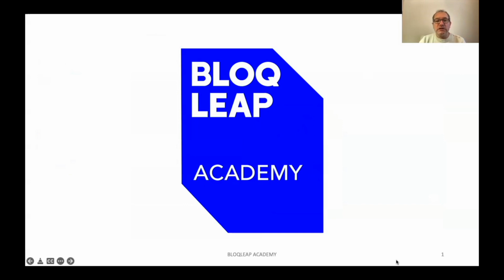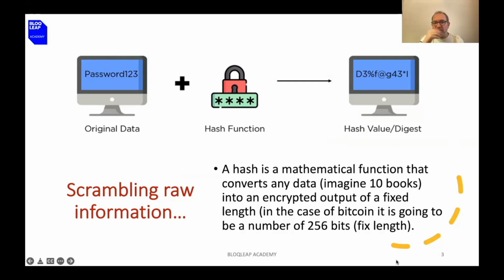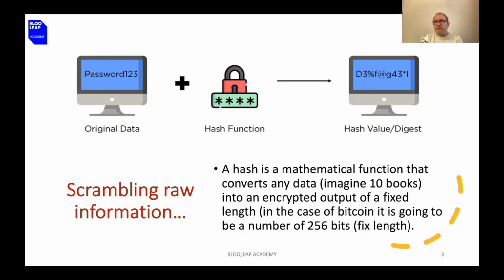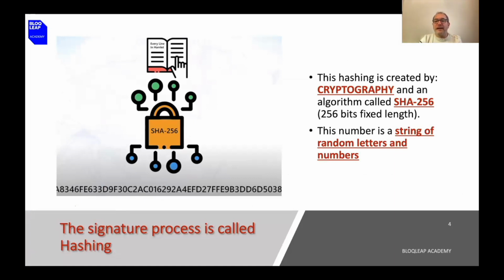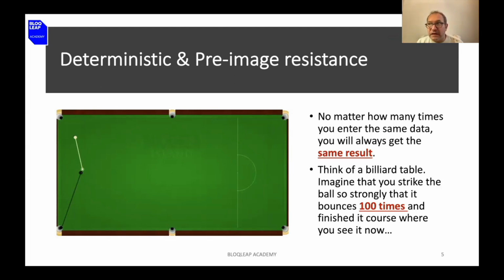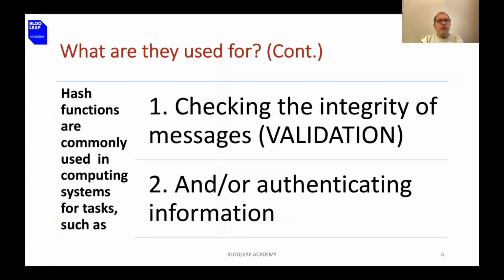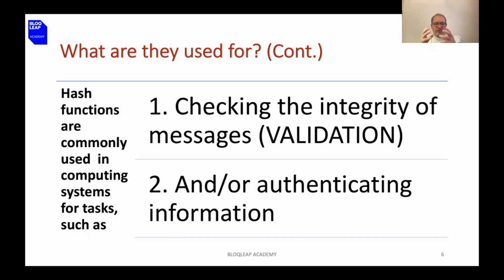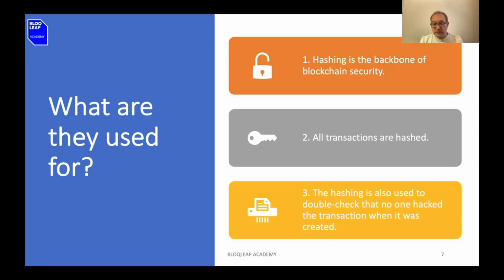Bitcoin course for beginners 2 -7/11 | What is hashing?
Hashing is the process of converting any random number into another number using cryptography.

A hash function generates a new value using a mathematical algorithm.

0:00 Intro
0:37 Basic Explanation
3:11 How it looks like
3:40 Deterministic & pre-image resistance
5:55 What are they used for

In bitcoin a one-way algorithm is used to encrypt data. In other words, in it impossible to reverse-engineer the calculation and the hash cannot be converted back. To decrypt it, a set of public-private key is necessary.

Rest of the article, bibliography links and auto-evaluation quizzes are available for 1€/month subscribers at the BloqLeap Academy.

BlockLeap Academy’s platform provides access to short courses and content related to bitcoin technology, blockchain, cryptocurrencies, the Metaverse, Non-Fungible-Tokens and many more current trends in crypto.